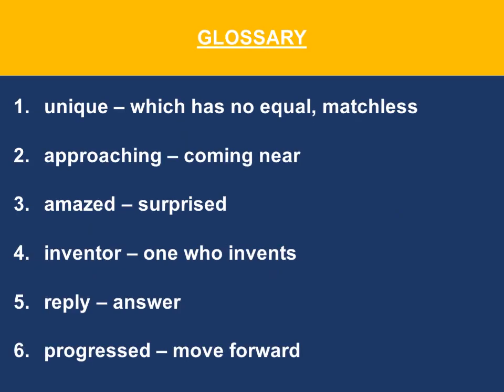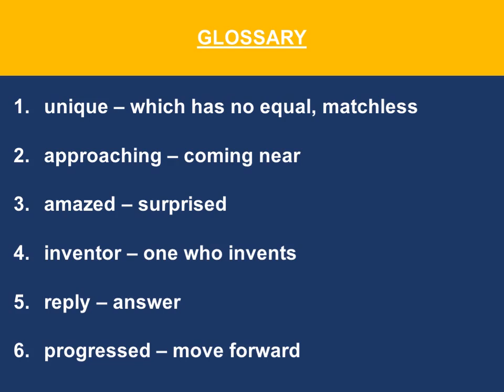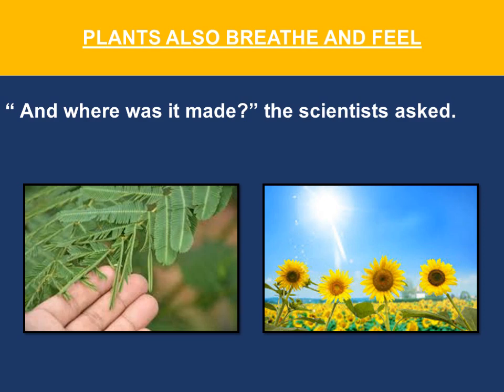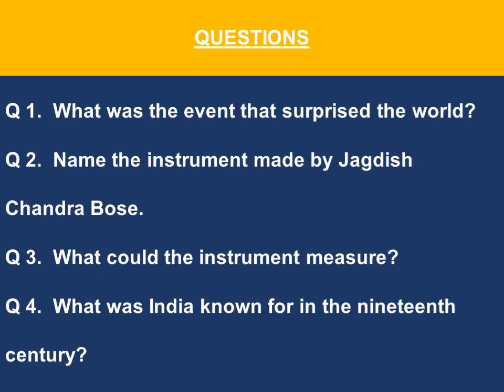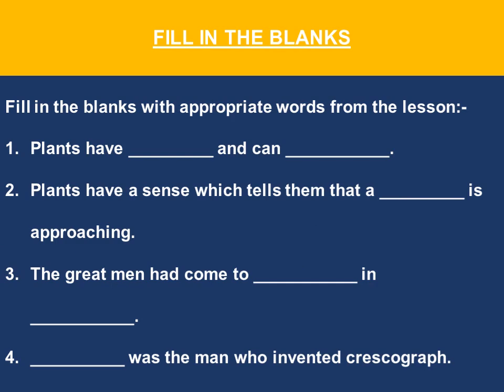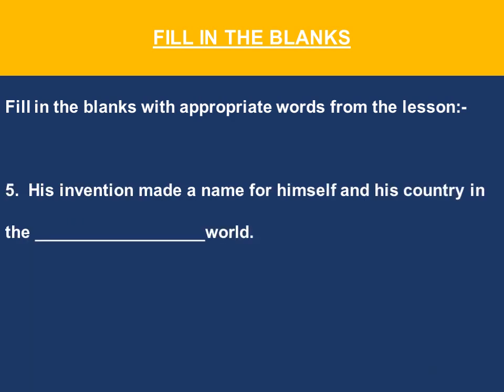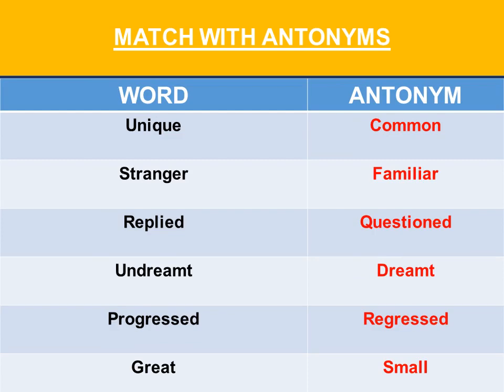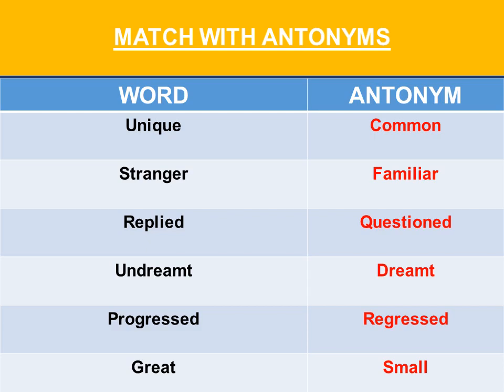D0625 L03 ENG C9 ch02 Plants also Breathe and Feel Part 1MCB 25 50